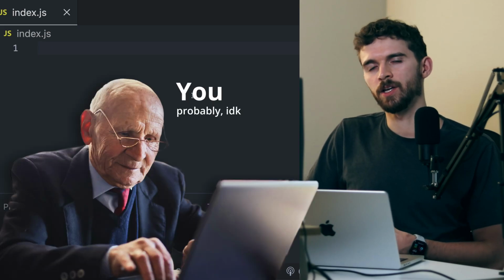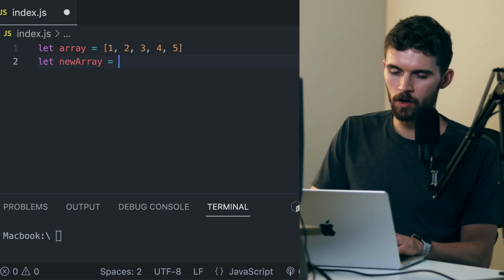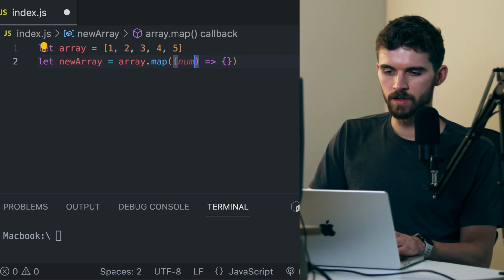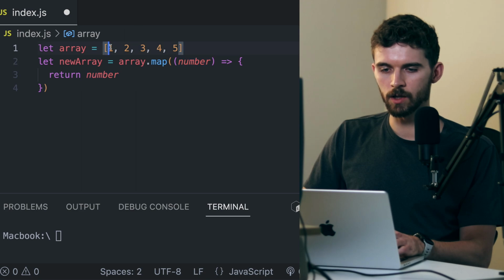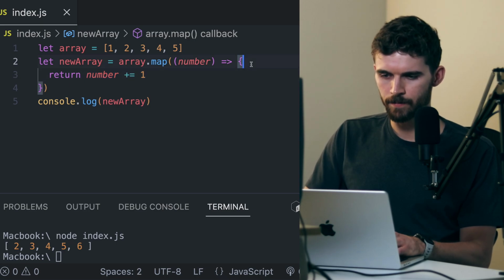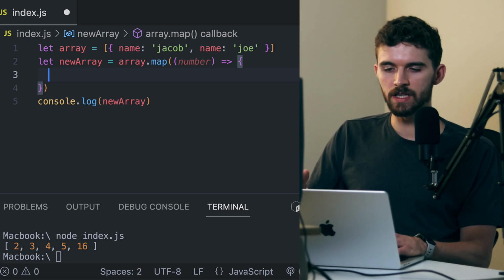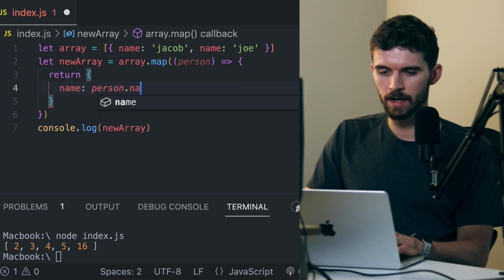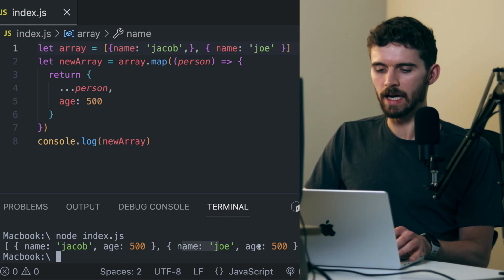What is the .map() method in javascript?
Mapping over an array can be confusing at first, but in this video i'll try to make it a little less confusing to understand.

50mm lens
Microphone Arm
Macbook Pro
Mechanical Keyboard
Monitor Stand